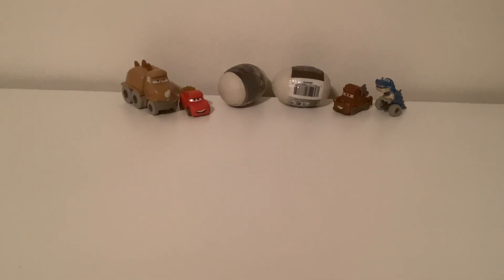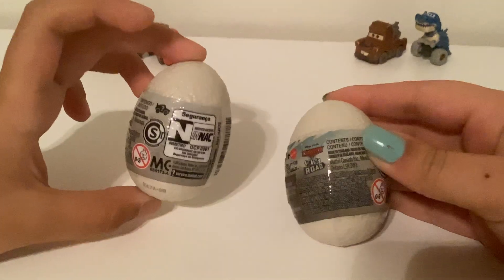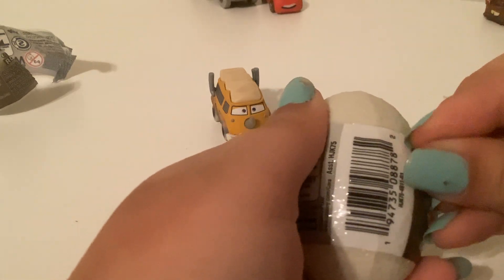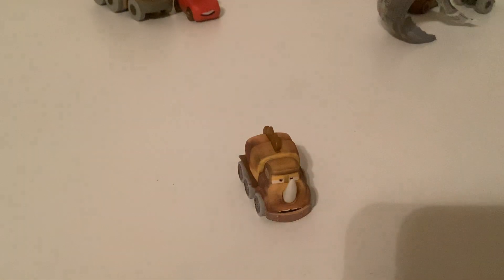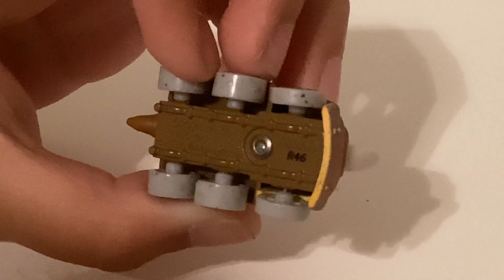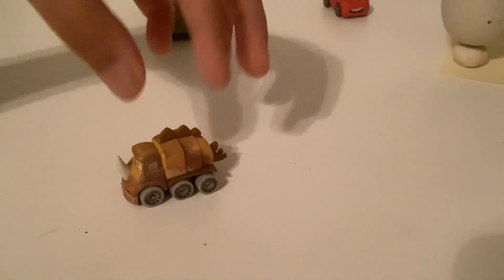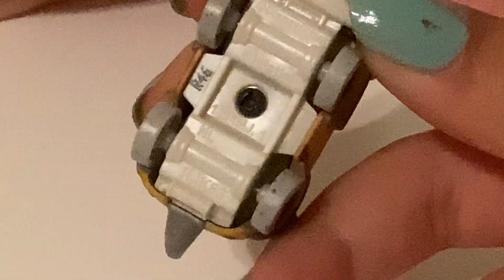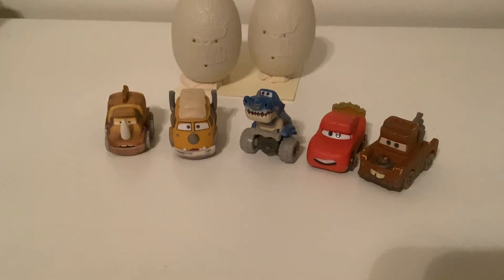Dino Egg Crusers